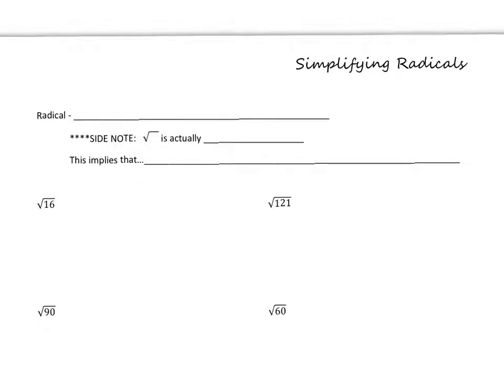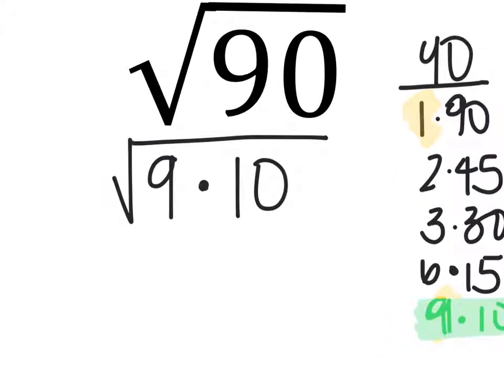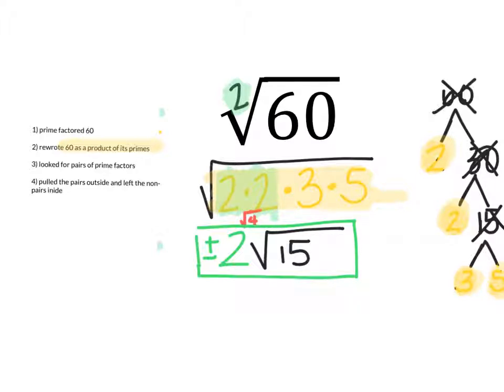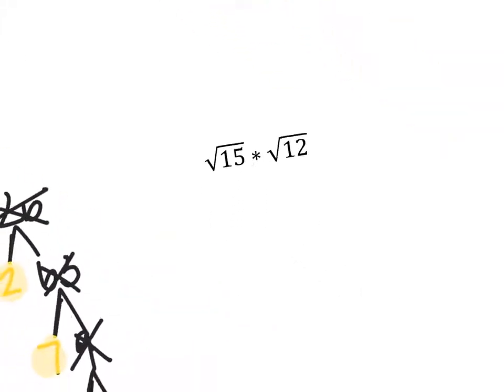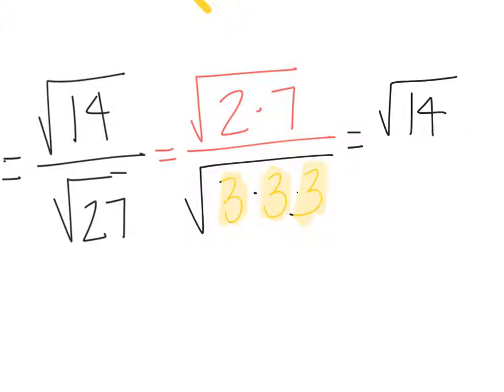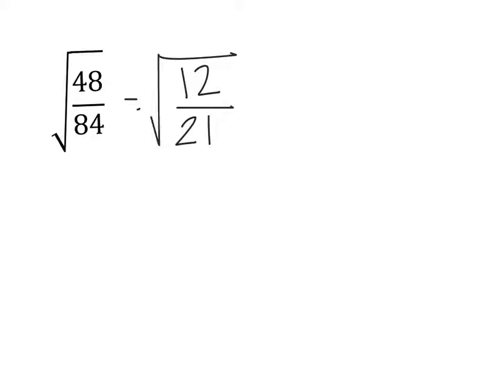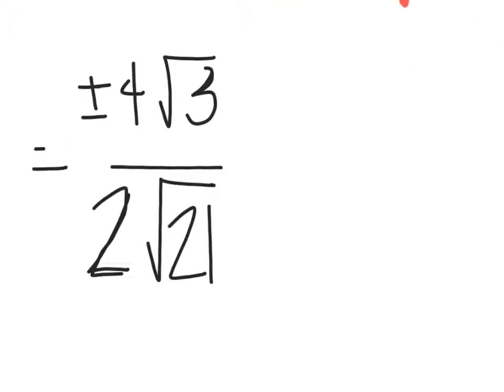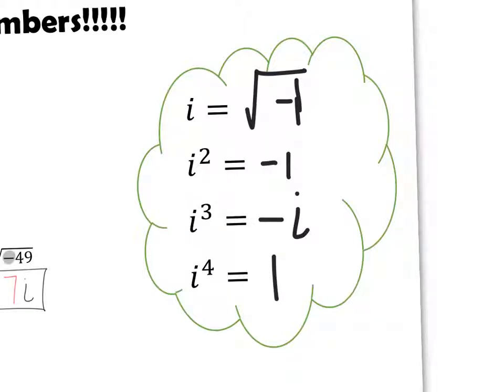Simplifying Radicals Video Lesson